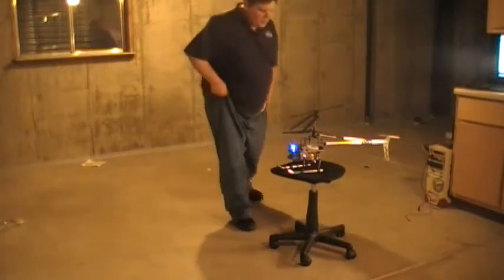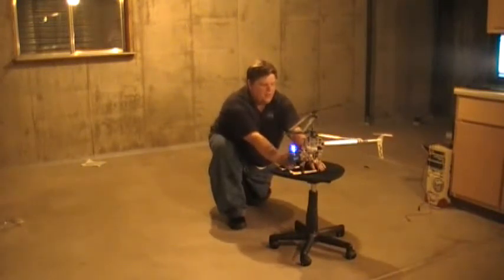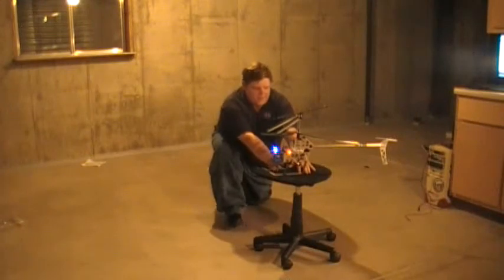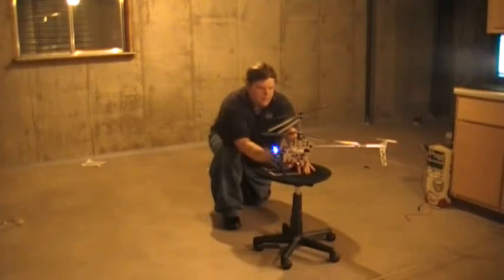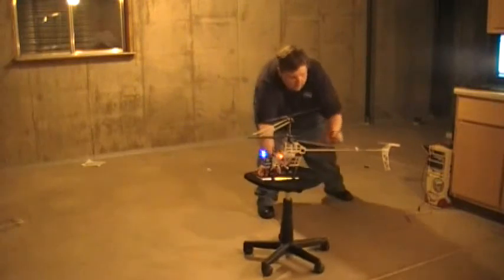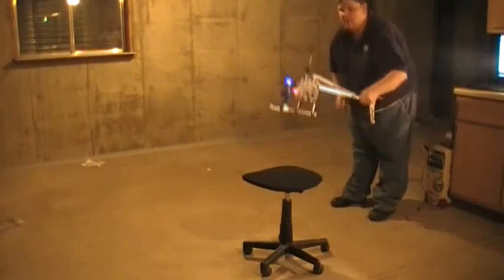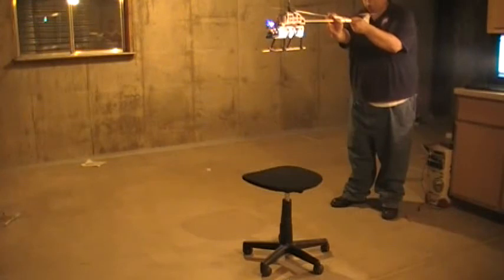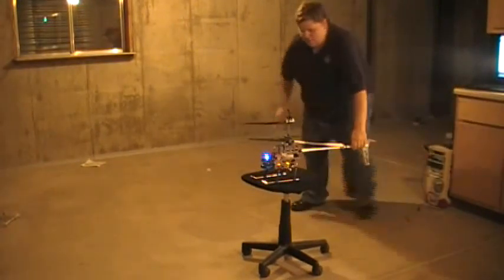Arisa Test Flight 2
Repeat of test flight 1, with 9V powering Arduino rather than battery on Bridge, and with a small code change.

Flight was a complete success!